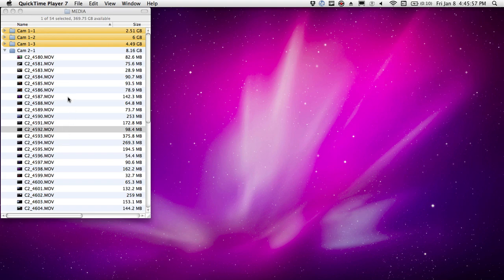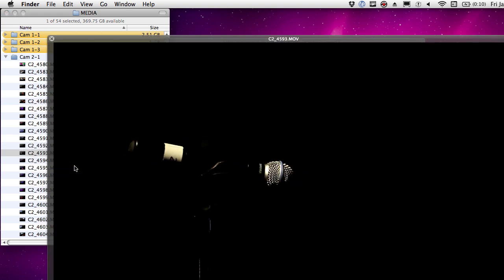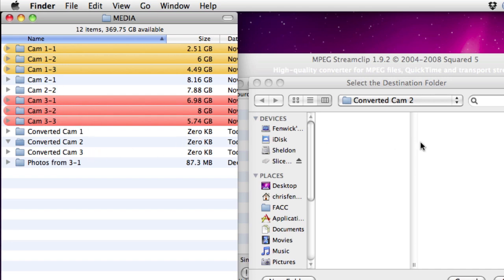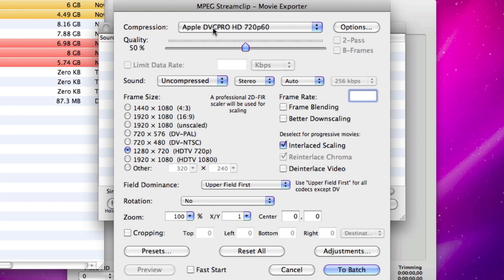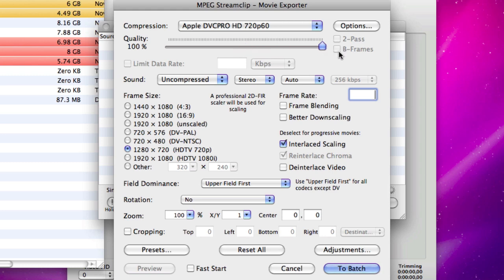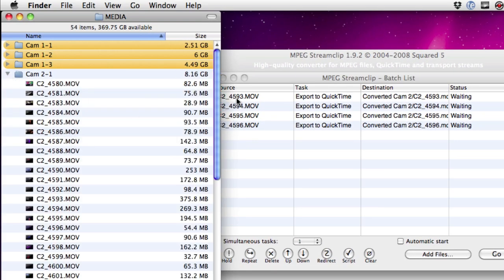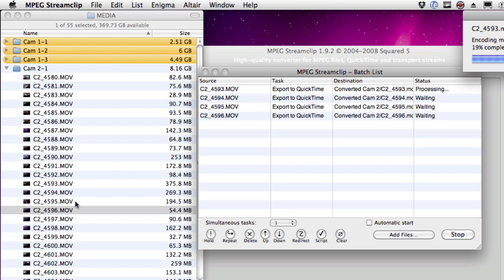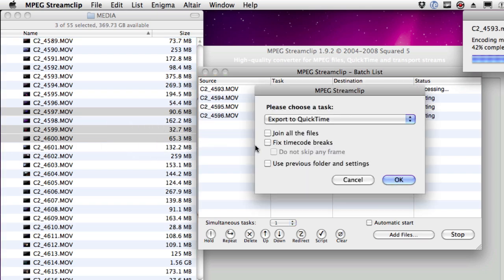100108 Converting Canon 5DMK2 & 7D Footage to Edit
How to Compress Canon 5DMK2 and Canon 7D movies for editing in Final Cut Pro. Special Bonus feature of MPEG Streamclip that is not intuitively obvious to the casual observer. (Sam Brown)
Chris Fenwick